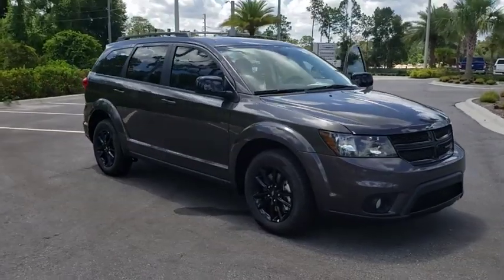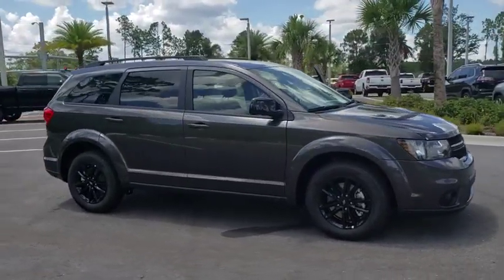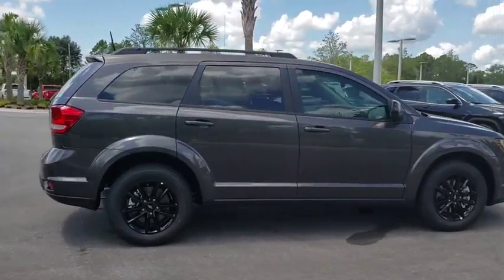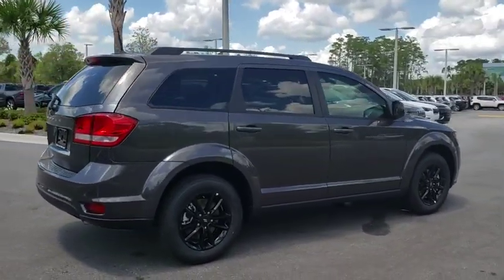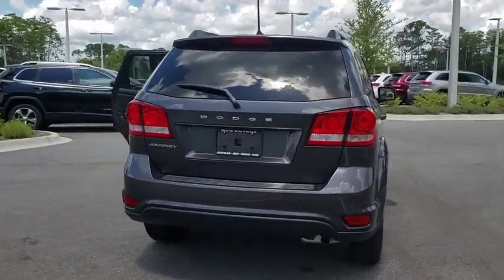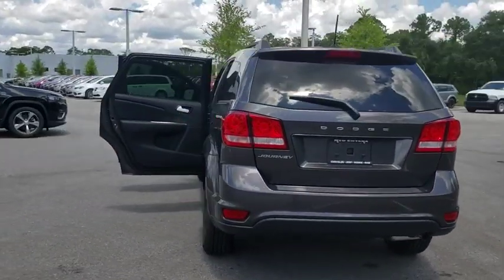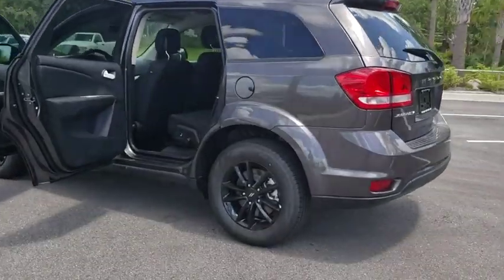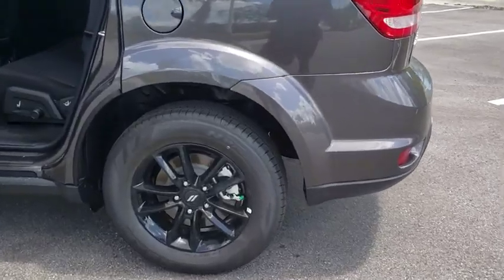2019 Dodge Journey New Smyrna Beach, Port Orange, Daytona Beach, Deltona, Sanford, FL T810474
Granite New 2019 Dodge Journey available in New Smyrna Beach, Florida at New Smyrna Chrysler. Servicing the Port Orange, Daytona Beach, Deltona, Sanford, FL area.